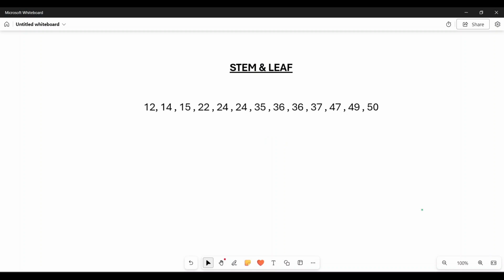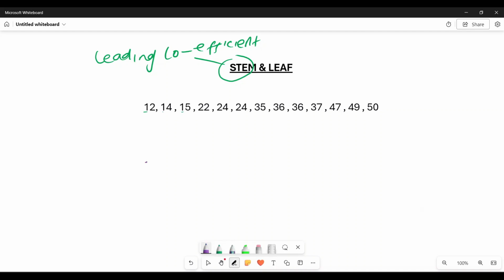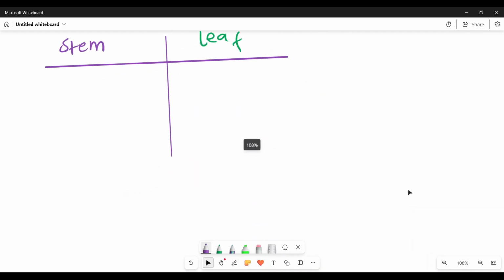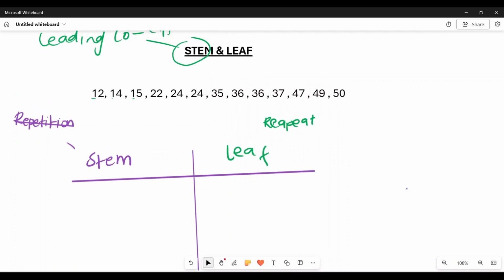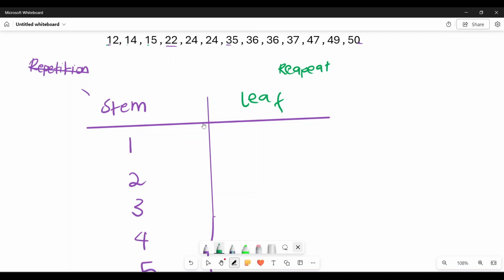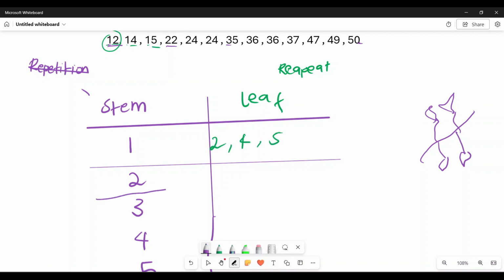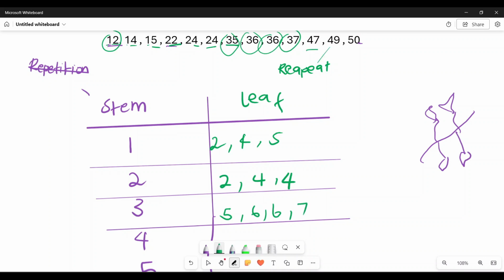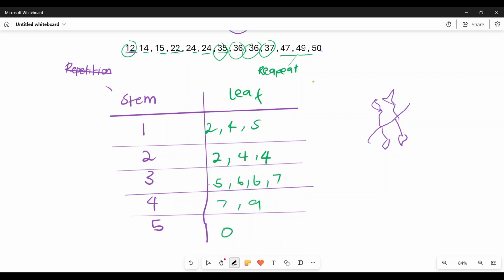Grade 9 | Mathematics | Statistics | Stem & Leaf Diagram